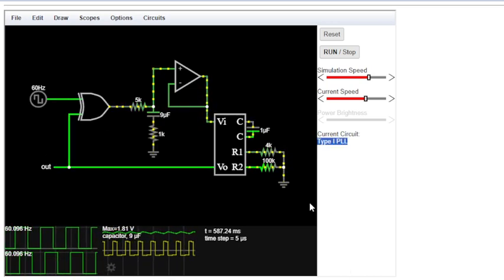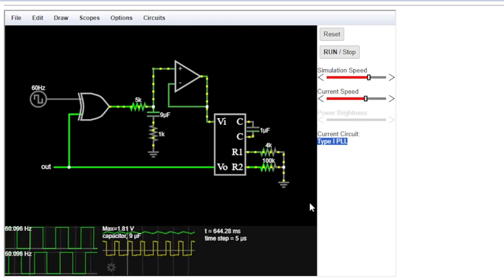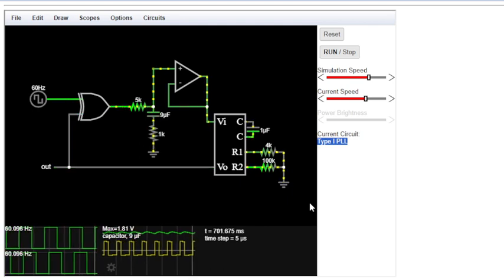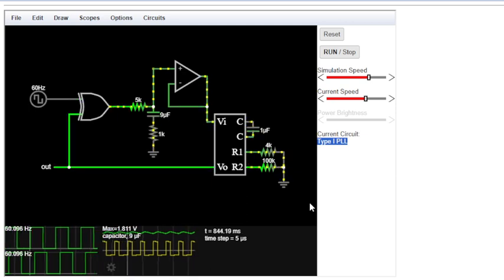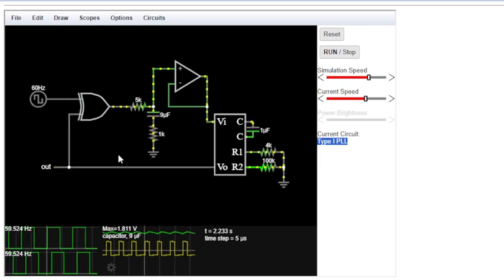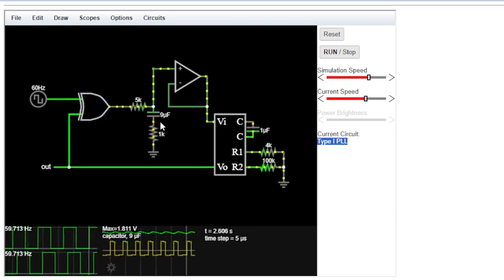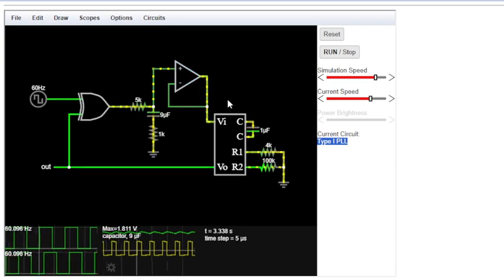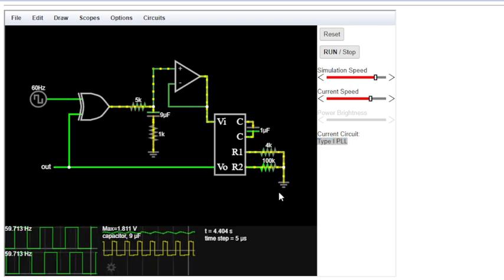Understanding Type I Phase-Locked Loops (PLL) | Beginner's Guide & Applications Explained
Delve into the world of Type I Phase-Locked Loops (PLL) in this comprehensive guide! Whether you're new to PLL or seeking a deeper understanding, this video covers the fundamentals, working principles, and practical applications of Type I PLLs. Explore how they function, their significance in electronic circuits, and real-world examples to grasp their role in signal synchronization and control. Dive in and master Type I PLLs today.

Feel free to adjust the wording or formatting to better suit your style or preferences!